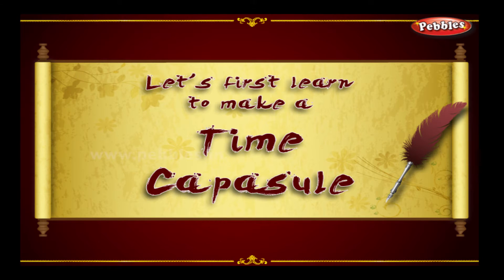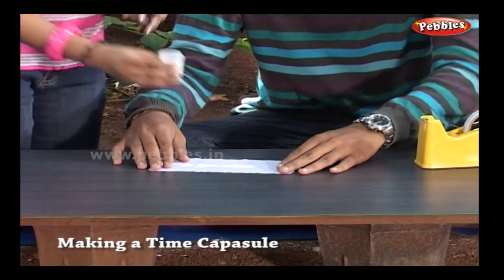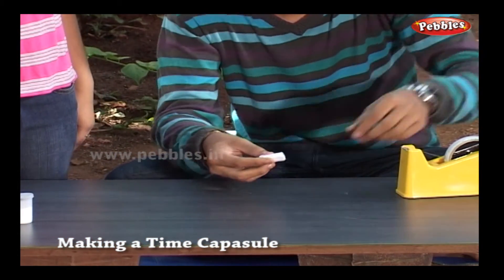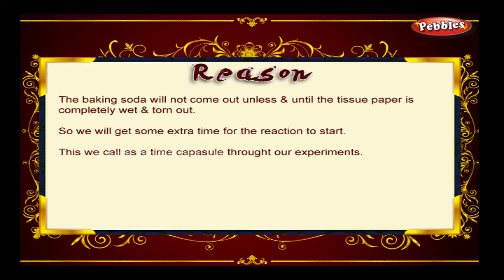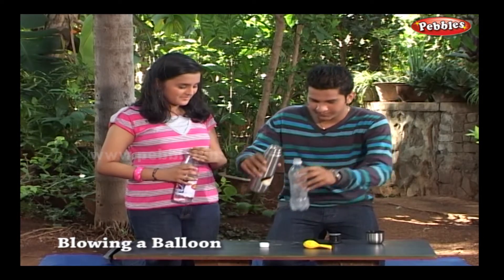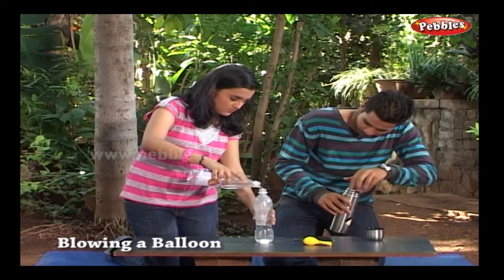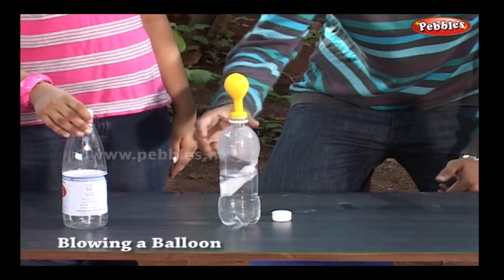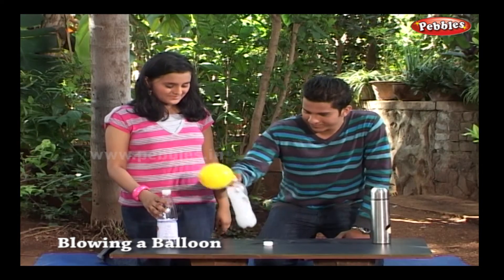Blowing a Balloon | Science Experiments For Kids | Science Projects | Science Tricks